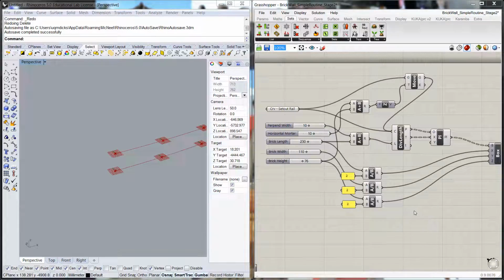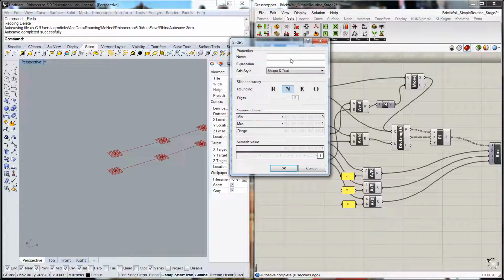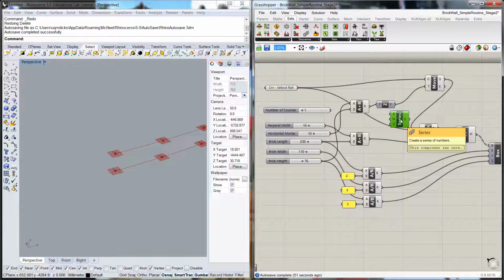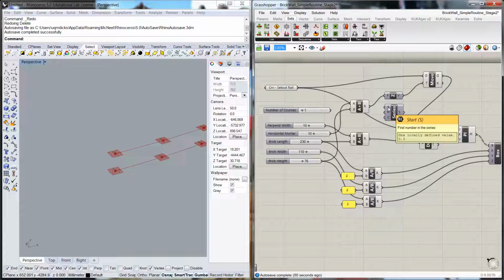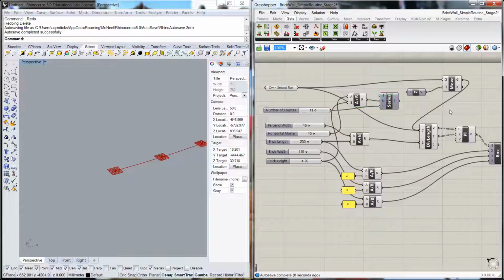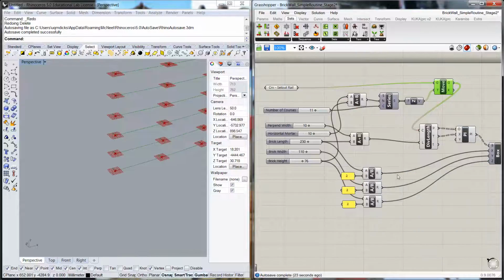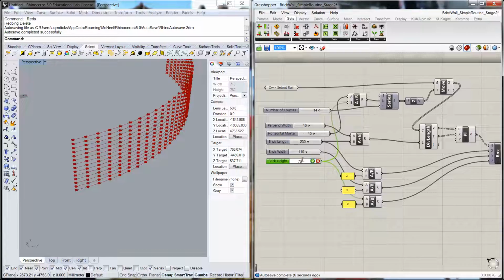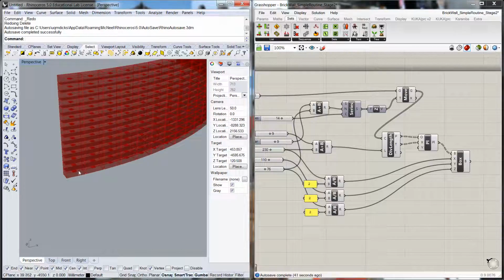Wall 5 SeriesOfBrickCourses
This is the fifth in a series of nine videos that have been developed specifically for coursework in the 2016 UQ research elective stream in the masters program. The sequence of videos develops a parametric wall that will be developed by students as part of assessment that will ultimately be used by UQ's manufacturing robots to assemble a simple wall.